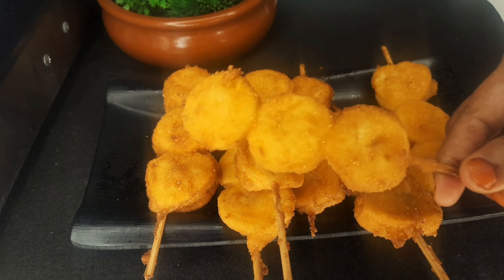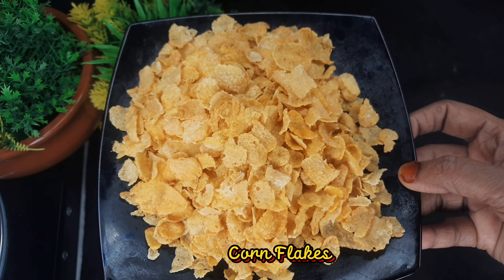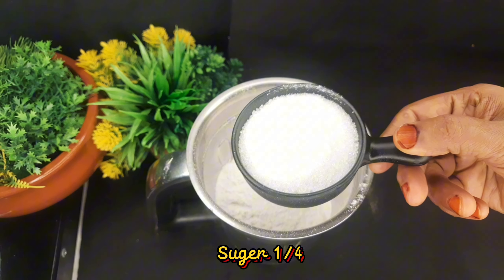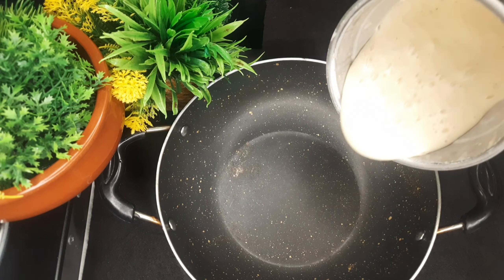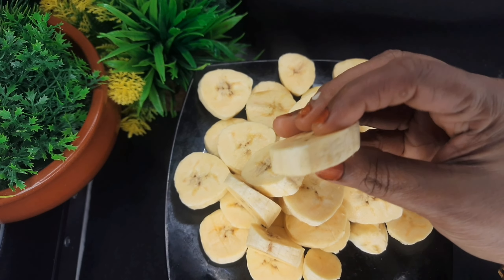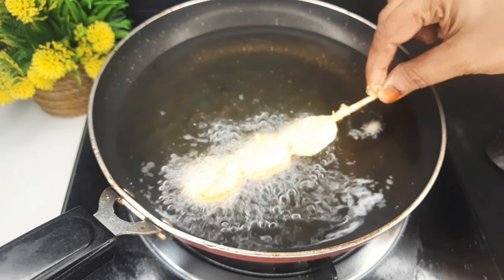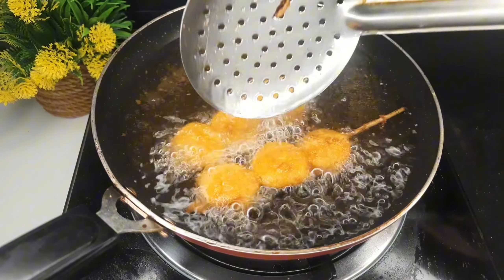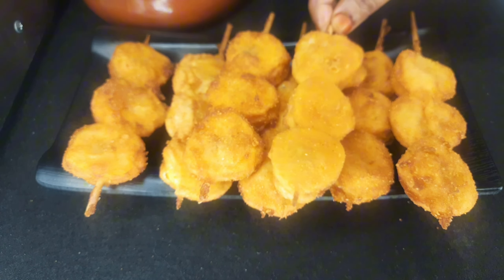പഴം പൊരിയുടെ വലിയ രഹസ്യം ഇതാ // Here is the big Secret of Banana Fry pazhampori Bananastick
പഴം കൊണ്ട് ചെയ്യാൻ പറ്റുന്ന നല്ല ടേസ്റ്റിയായിട്ടുള്ള ഒരു സ്നാക്ക് ആണ് മധുരം ഇഷ്ടപെടുന്നവർക്ക് ഒരുപാട് ഇഷ്ട്ടമാക്കും വിഡിയോ കണ്ട് സപ്പോർട്ട് ചെയ്യണേ

 ingredients
 banana
 maida
egg
salt
 conflex
carmom
 coconut oil

cooking time 20 minute